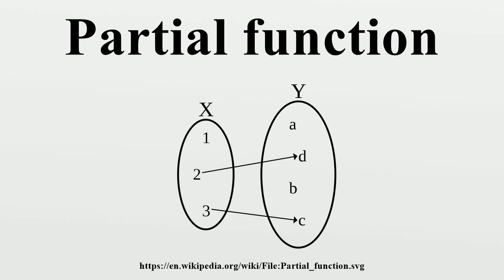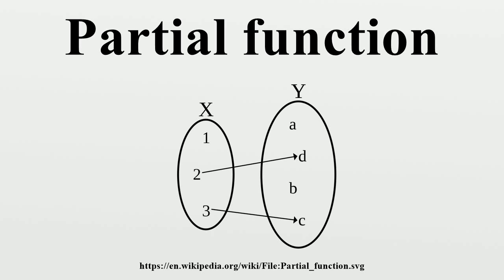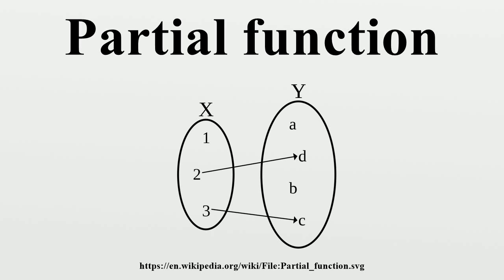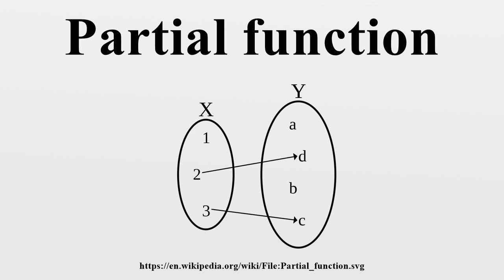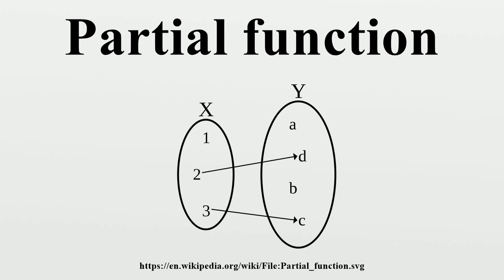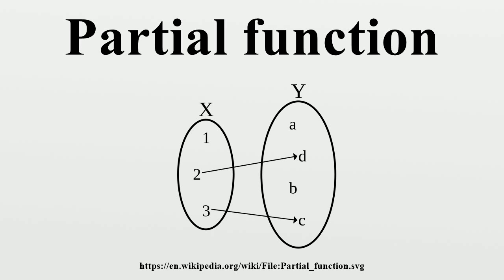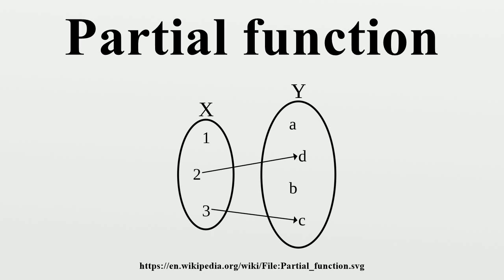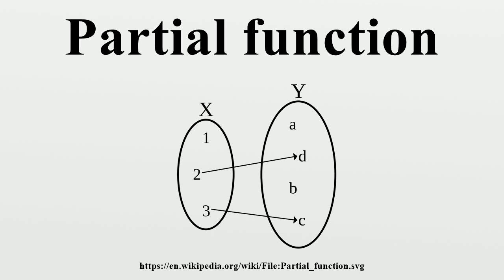Partial function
In mathematics, a partial function from X to Y (written as f: X ↛ Y) is a function f: X′ → Y, for some subset X′ of X.It generalizes the concept of a function f: X → Y by not forcing f to map every element of X to an element of Y (only some subset X′ of X).

Image-Copyright-Info